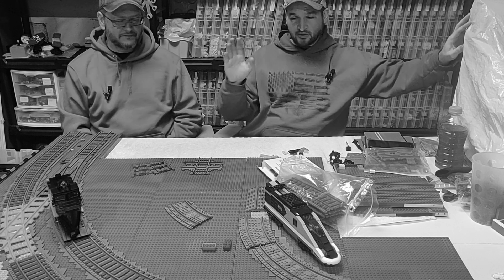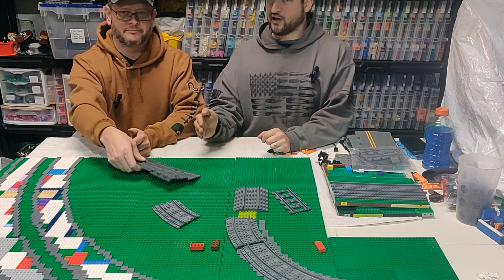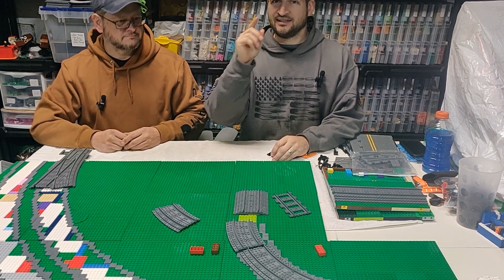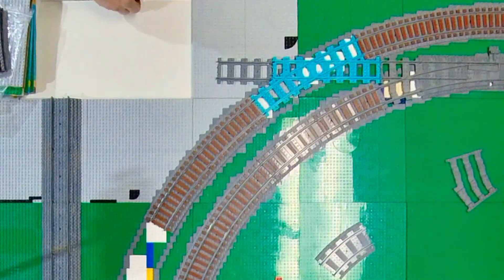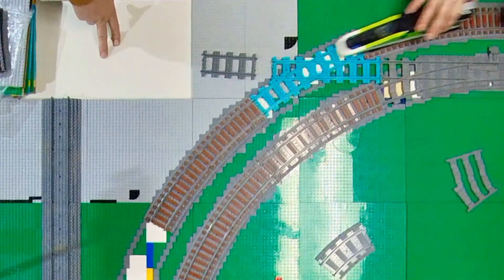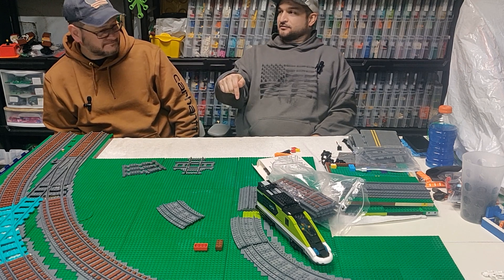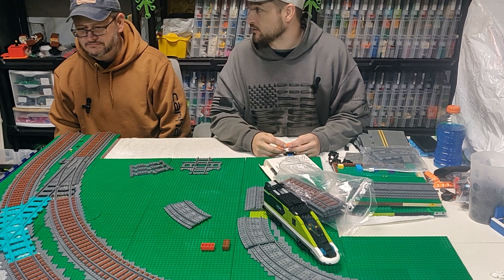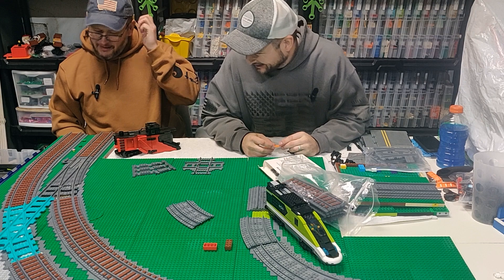Brick Chat 🧱 R104 Crossing R120 and Snow Plow Upgrade ep9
We made some new LEGO style train track!  Brad is getting his train shed ready so this new R120 crossover track from R104 might be put to a lot of use.  Plus see the awesome upgrades to the snowplow after our previous video.